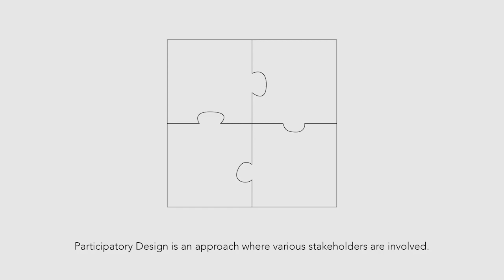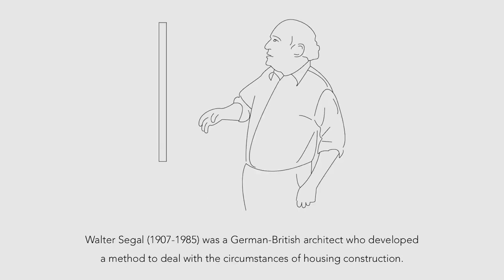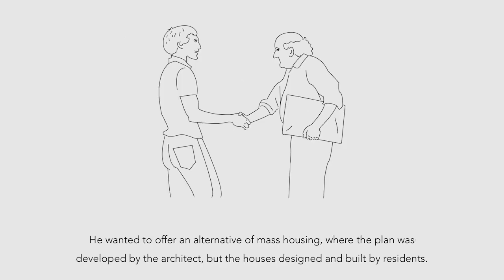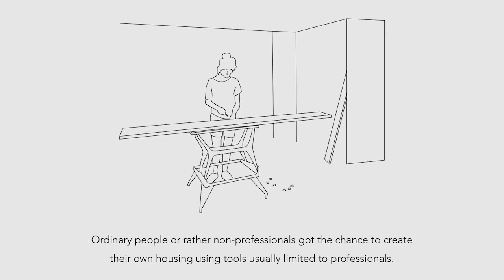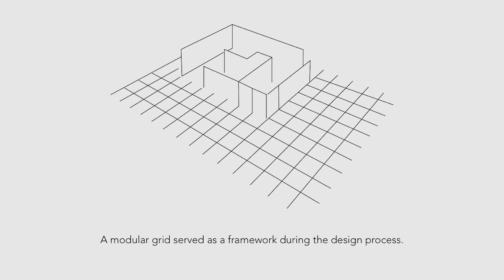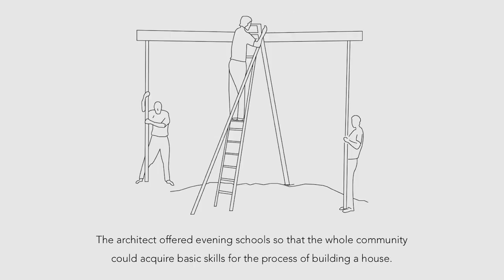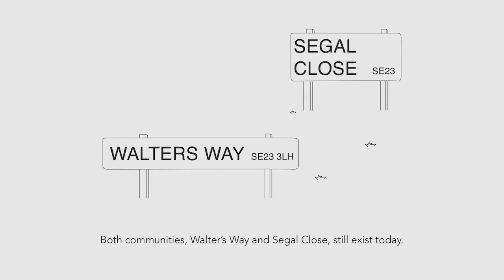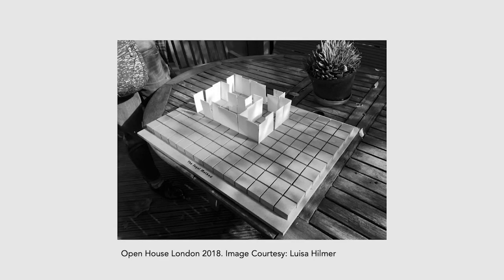EXP4 | Participatory Housing – Segal’s Self-build Method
Luisa Hilmer

Participatory Housing – Segal’s Self-build Method